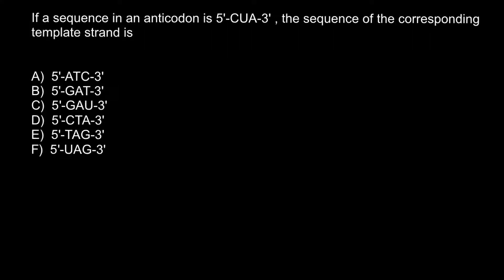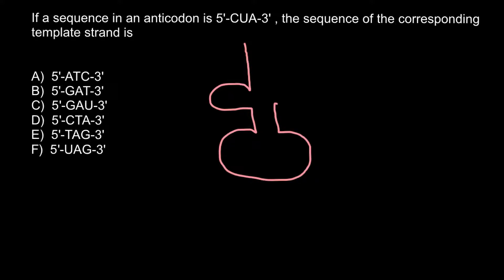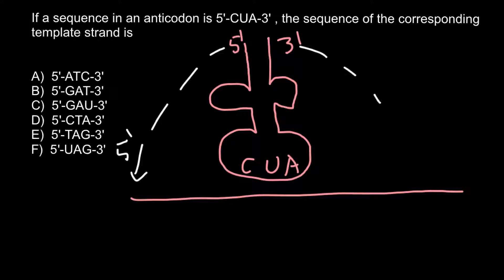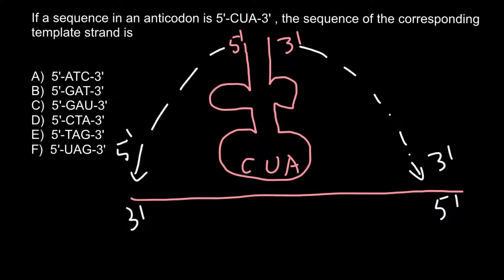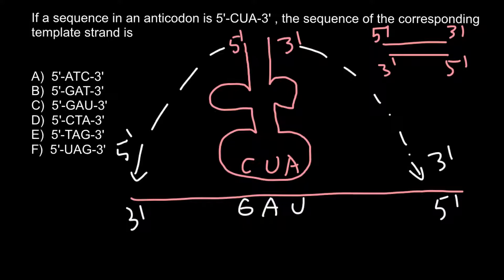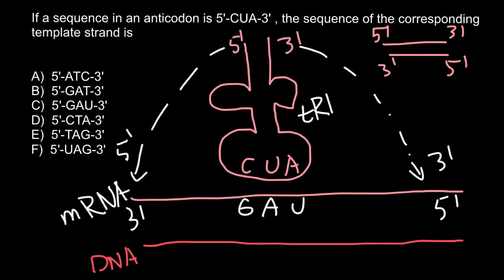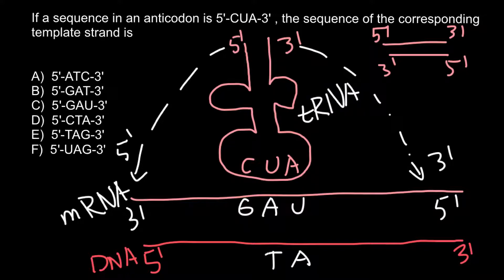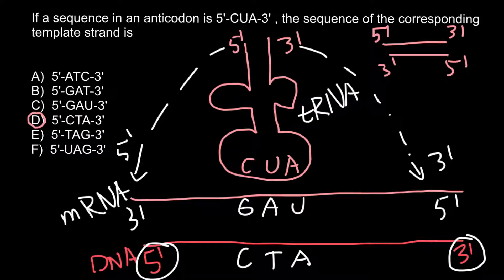Codon and Anticodon (practice problem)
A codon is a sequence of three DNA or RNA nucleotides that corresponds with a specific amino acid or stop signal during protein synthesis. DNA and RNA molecules are written in a language of four nucleotides; meanwhile, the language of proteins includes 20 amino acids.